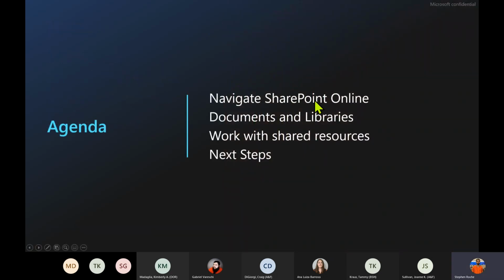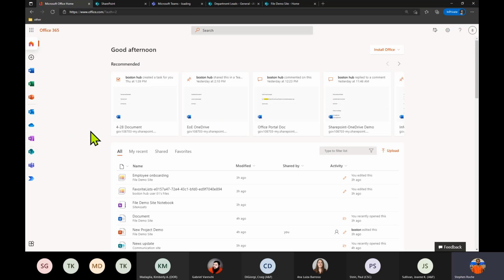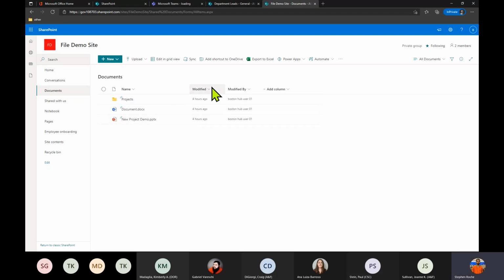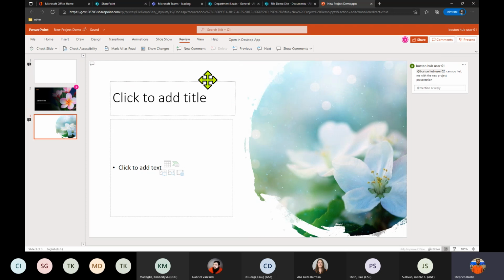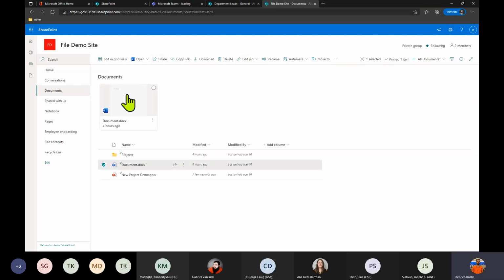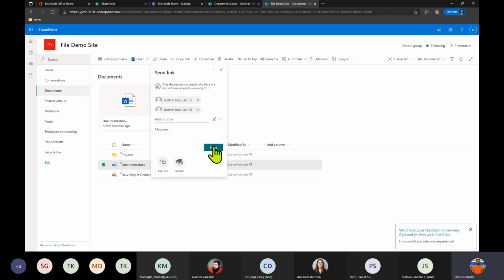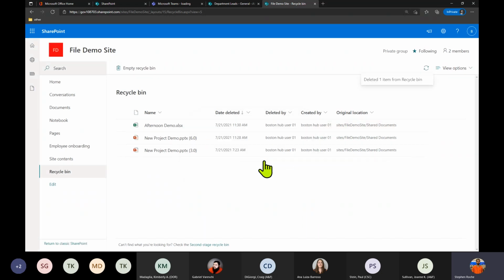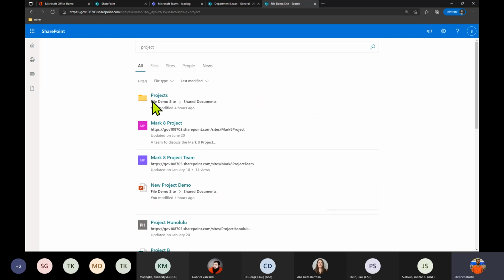Microsoft SharePoint Training Level 100